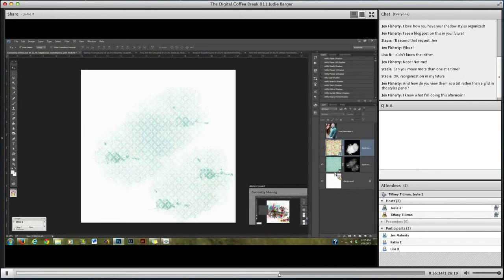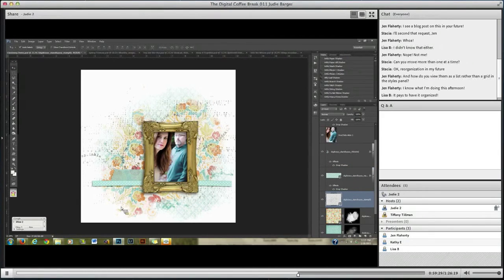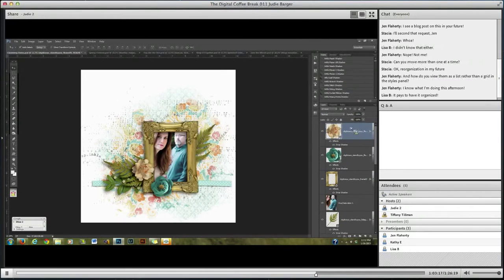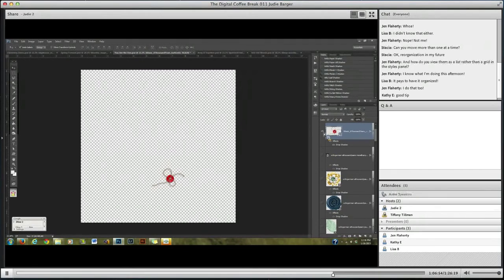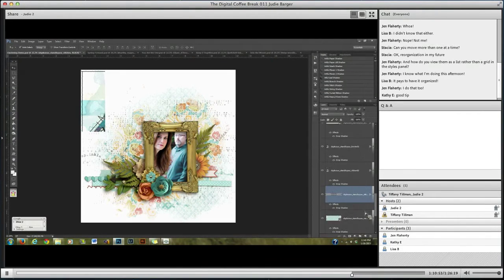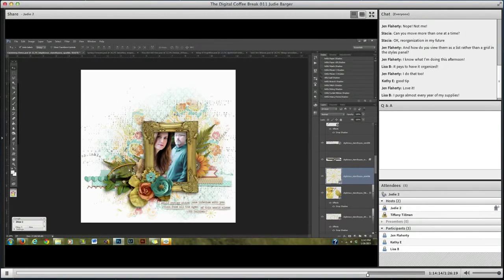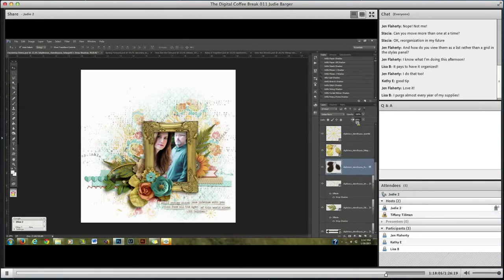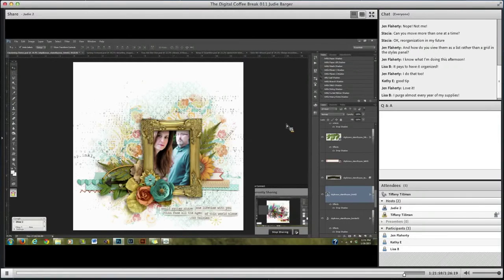Designing with Elements with Judie Barger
A snippet of Digital Coffee Break #011: Judie Barger who knows a thing, or a million, about embellishing, layering and shadowing. In Part 3 of her 1.5 hour long interview, Judie shares her artistic process for building elegant embellishment clusters.